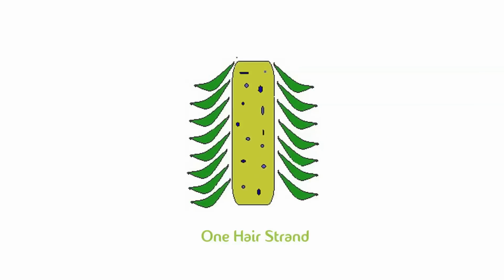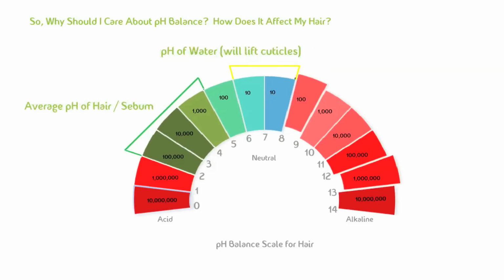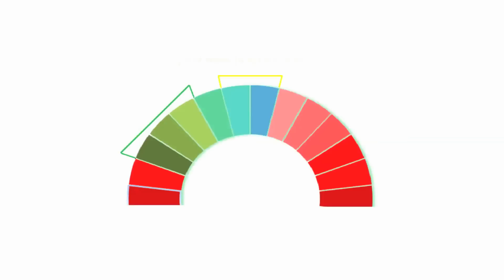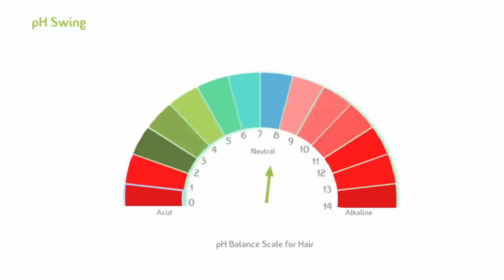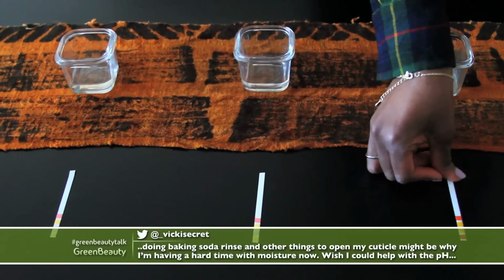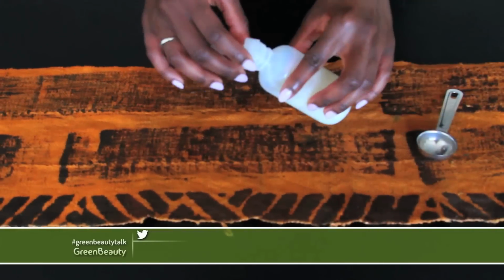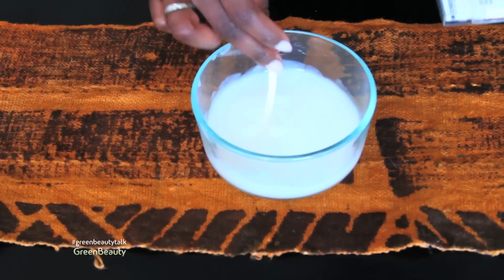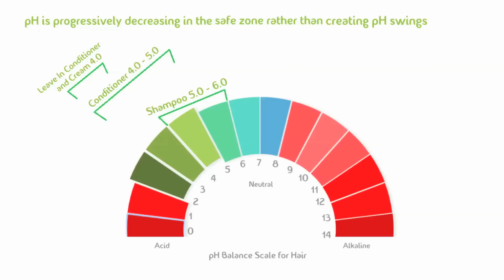Why you should care about pH if you're natural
There’re two main rules to pH Balance.  Know them and your hair will thank you!